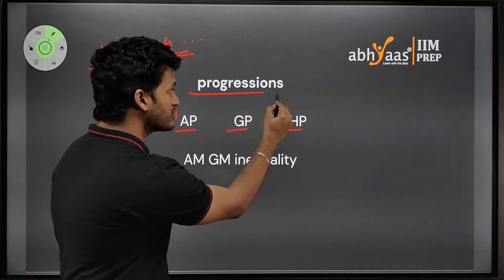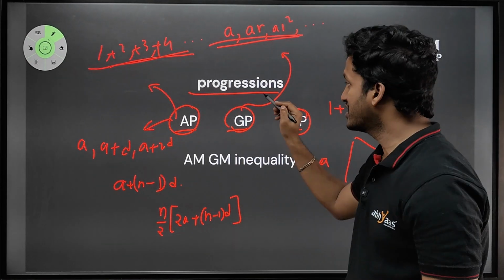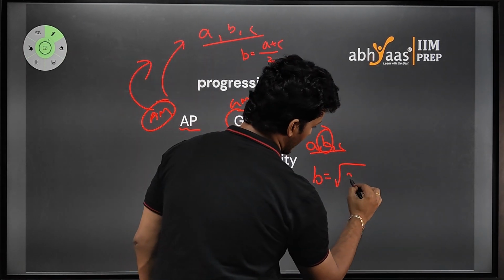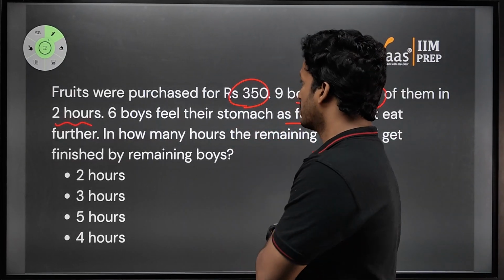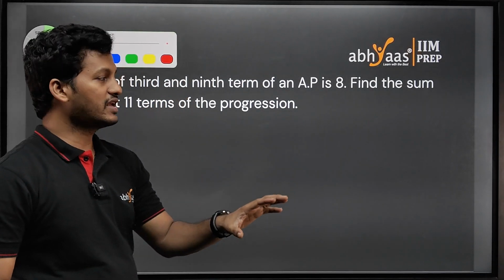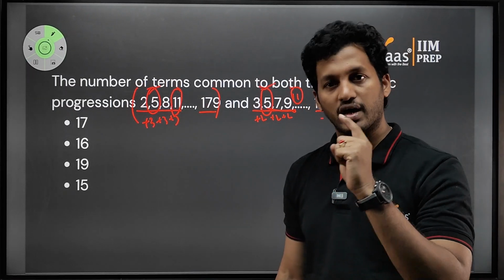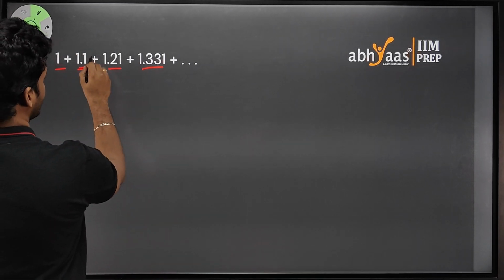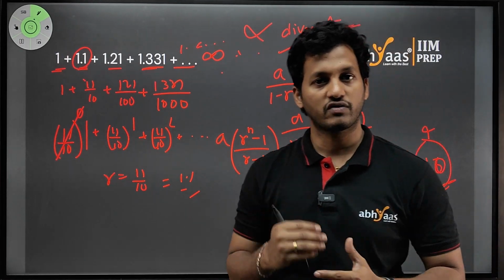IIM Kozhikode BMSAT Prep – Progressions Explained | Part 13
📘 IIM Kozhikode BMSAT Program – Part 13: Progression | Quantitative Aptitude by Prithvi Raj Sir 📘

In this session, Prithvi Raj Sir, our Quantitative Ability Expert, will guide you through one of the most important concepts in algebra — Progressions.

Core concepts of Geometric Progression (GP)

Tricks to solve progression questions faster

Application of progressions in BMSAT-level questions

This video is designed to help you strengthen your fundamentals and boost your problem-solving skills for the BMSAT entrance exam.

👨‍🏫 Instructor: M. Prithvi Raj
📚 Subject: Quantitative Aptitude
🏫 Program: IIM Kozhikode BMSAT Entrance Series
🎯 Episode: Part 13 – Progression

📢 Follow Abhyaas IIM Prep for complete guidance and updates on IIM BBA entrances!